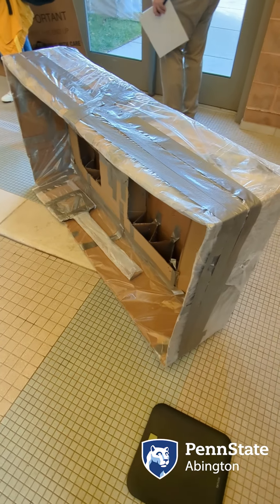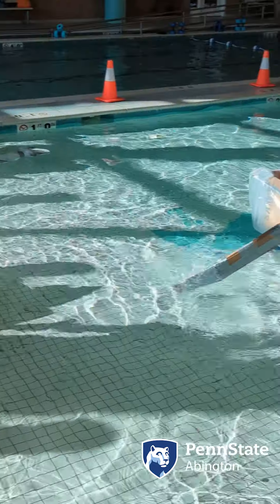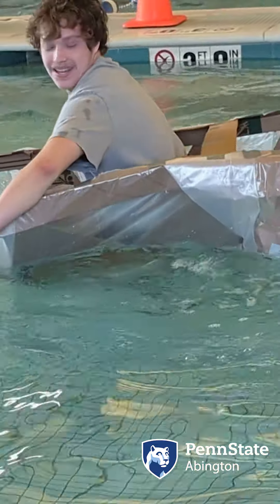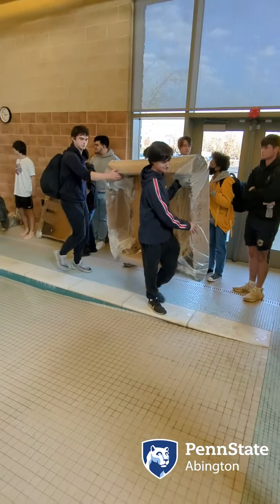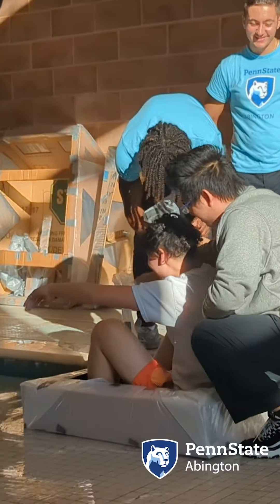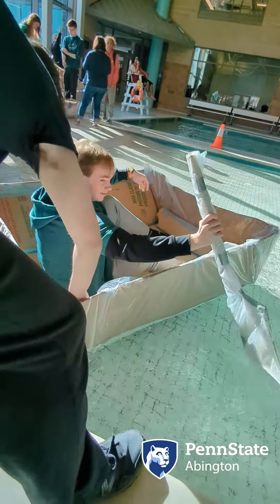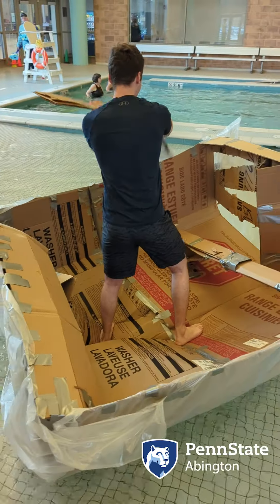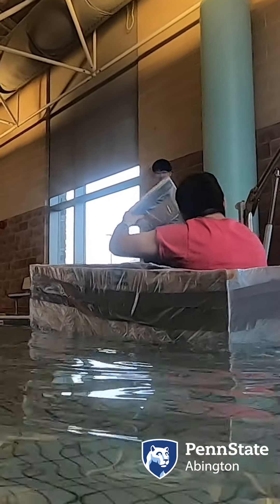Engineering Students Stage the Cardboard Regatta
A required course for first-year engineering students culminates in the Cardboard Regatta at the Willow Grove YMCA. Students developed fundamentals such as hands-on design and technical skills while working on teams to build a boat using only cardboard and plastic sheeting that is strong enough to support one adult.